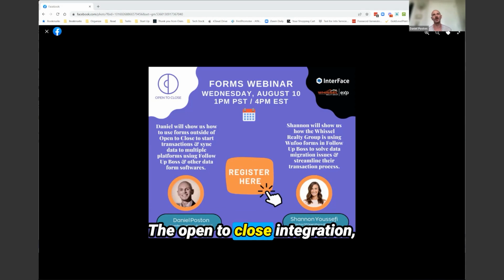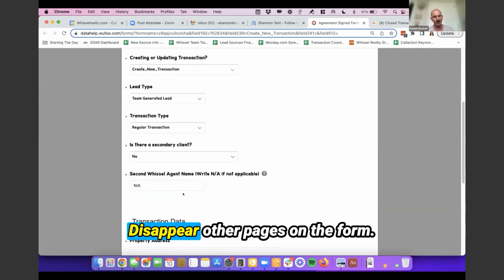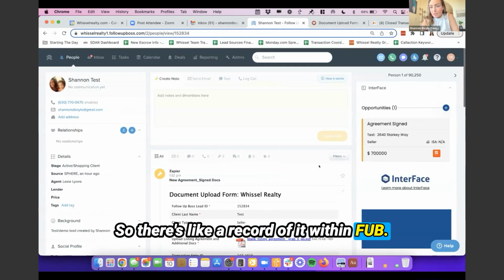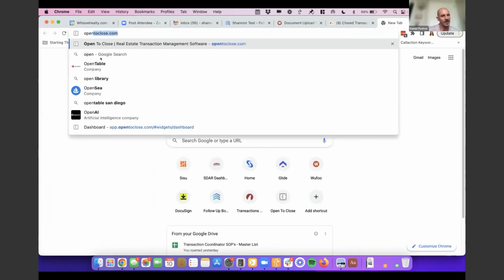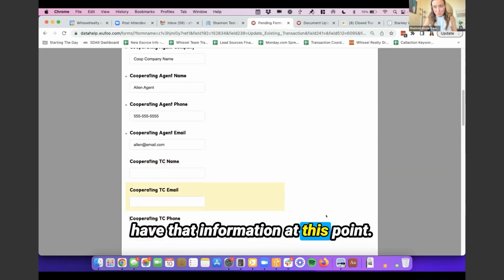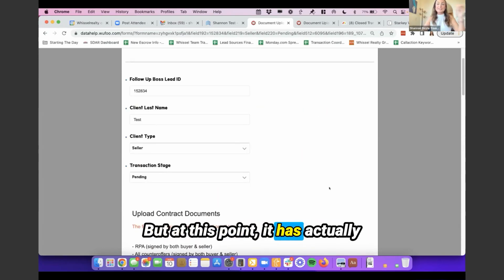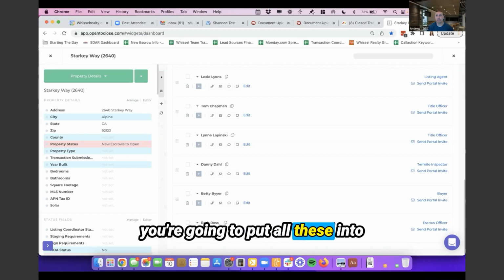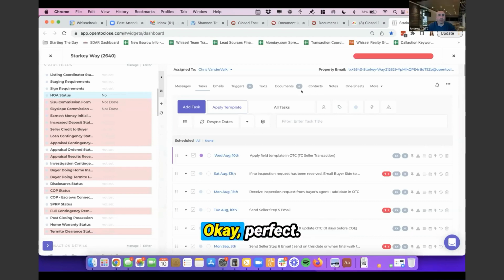Whissel Team Open to Close + FUB Integration Webinar